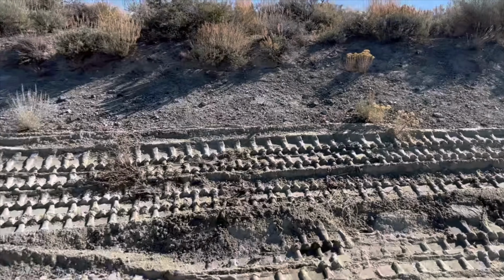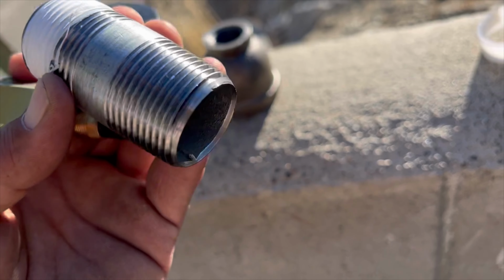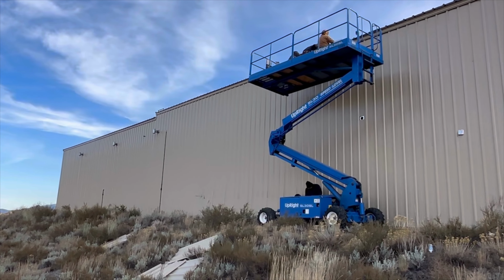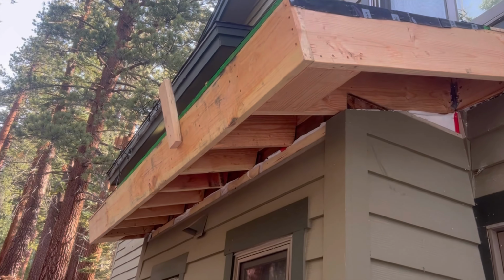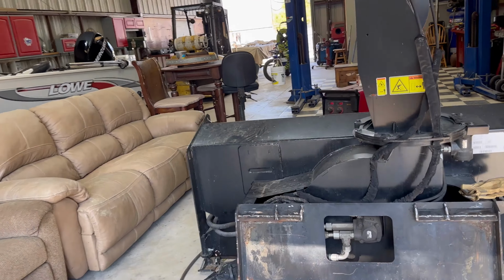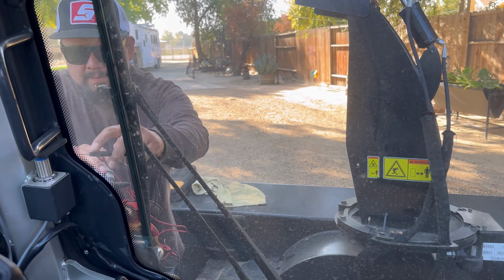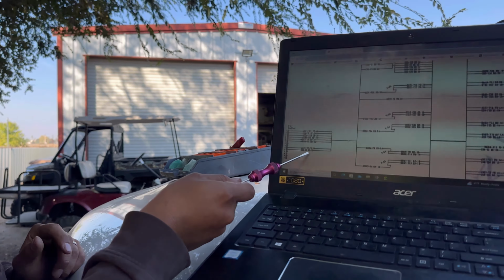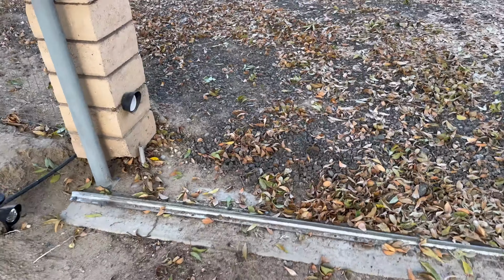Playing chess with Mother Nature.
Hey guys here is a recap of last weeks work with us racing the clock to finish before the winter weather rolls in. Will we beat the clock? Only time will tell follow along and see how things went.